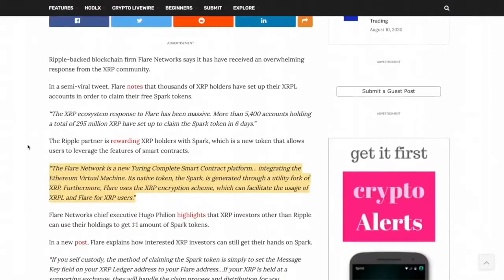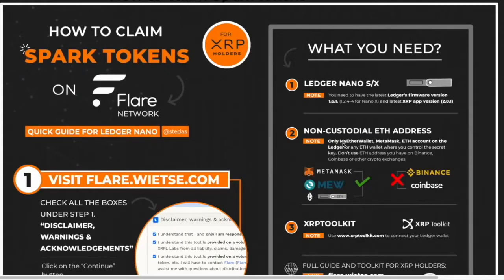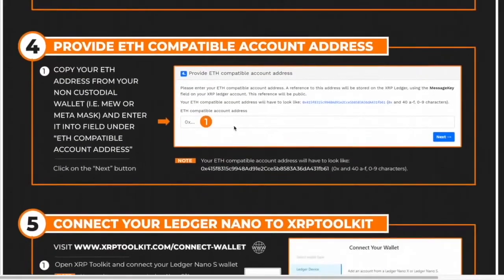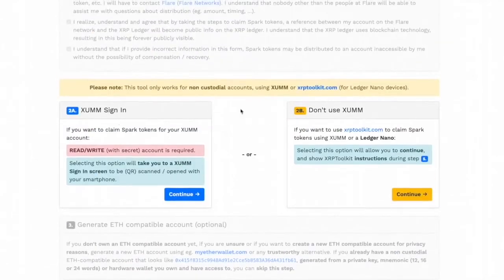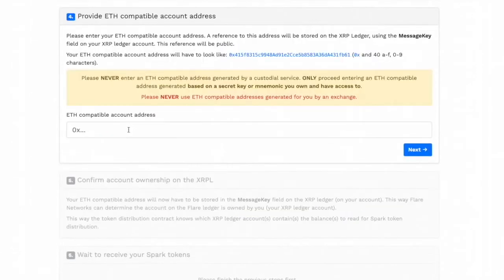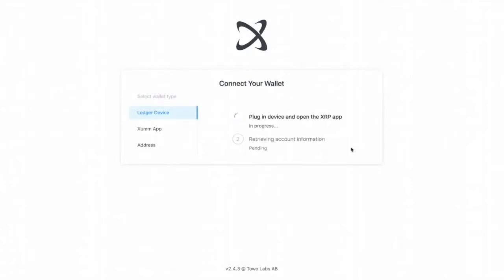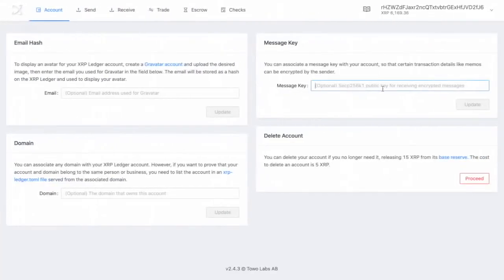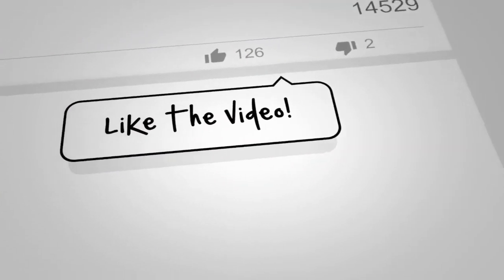XRP and FLARE Network want to give you SPARK for FREE! Here's a STEP BY STEP Tutorial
●▬▬▬▬▬▬▬▬▬▬▬CRYPTO ESSENTIALS▬▬▬▬▬▬▬▬▬▬▬▬▬▬▬▬▬●

●▬▬▬▬▬▬▬▬▬▬▬▬▬FOLLOW D.A.N.▬▬▬▬▬▬▬▬▬▬▬▬▬▬▬●

and/or...

●▬▬▬▬▬▬▬▬▬▬▬▬▬▬AUDIO TRACKS▬▬▬▬▬▬▬▬▬▬▬▬▬▬●

●▬▬▬▬▬▬▬▬▬▬▬▬▬▬VIDEO TOOLS▬▬▬▬▬▬▬▬▬▬▬▬▬▬●

●▬▬▬▬▬▬▬▬▬▬▬▬▬EXIT STRATEGIES▬▬▬▬▬▬▬▬▬▬▬▬▬▬▬●

●▬▬▬▬▬▬▬▬▬▬▬▬RECOMMENDATIONS▬▬▬▬▬▬▬▬▬▬▬▬▬▬▬▬●